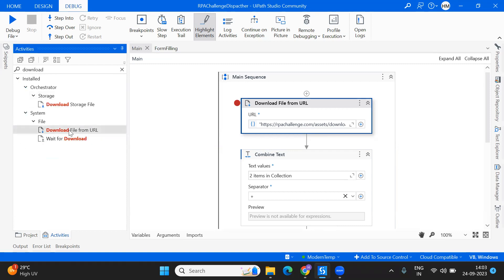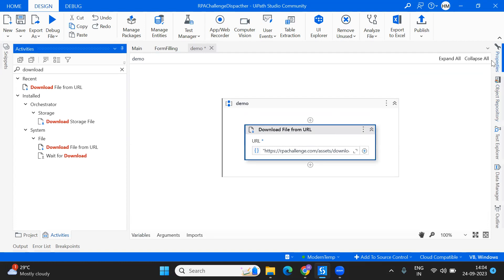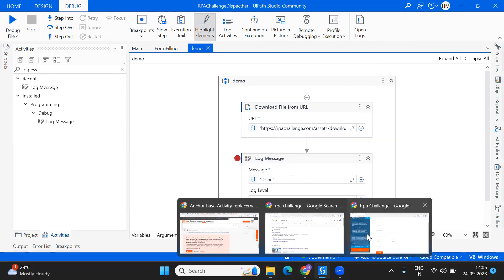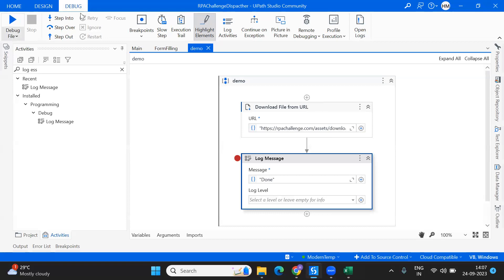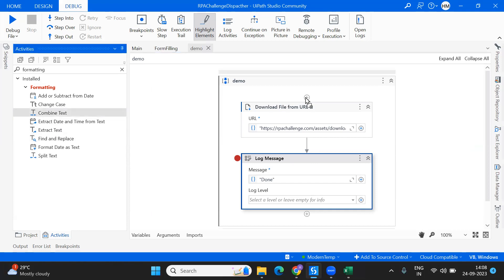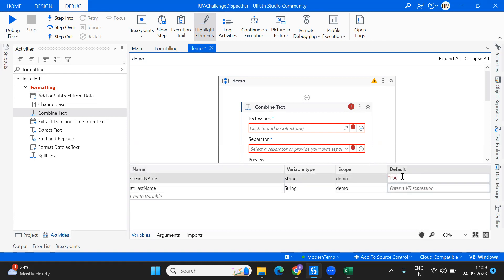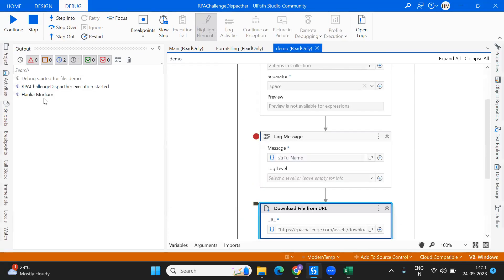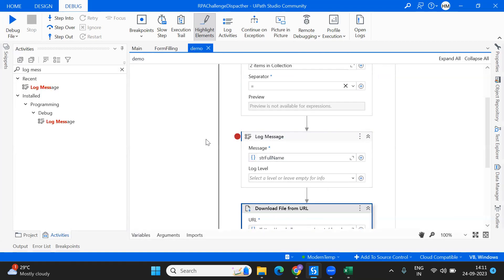UiPath 23.10 Rel - Downloading is easy now. "Download File from URL" & "Combine Text" activities.